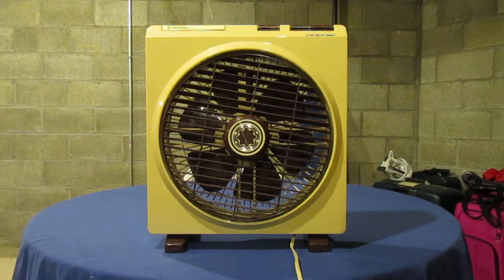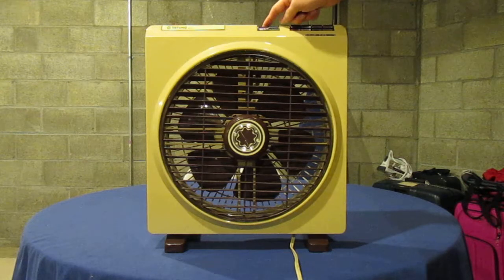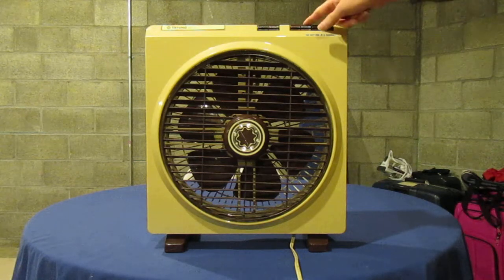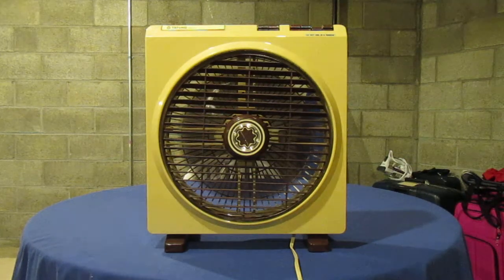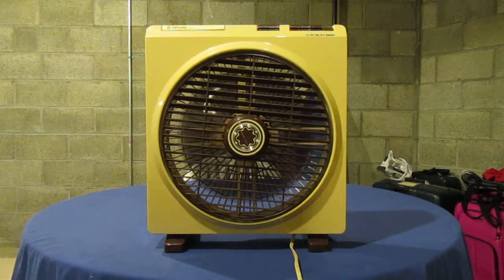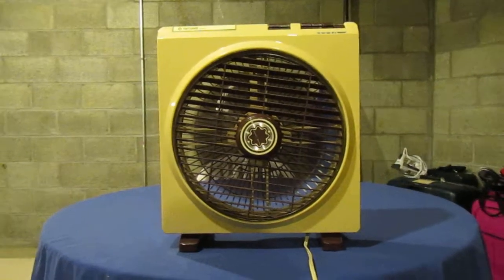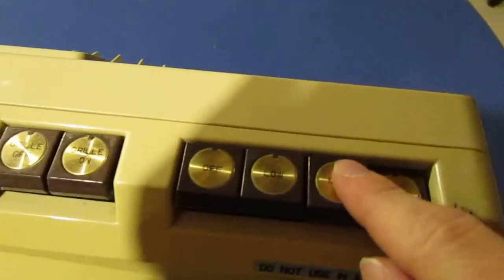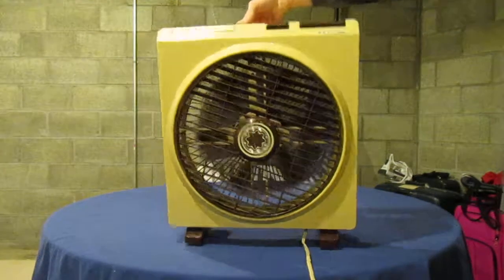12" Tatung rotator fan